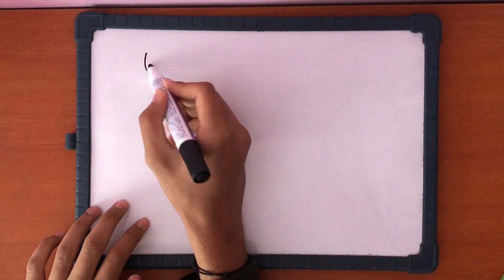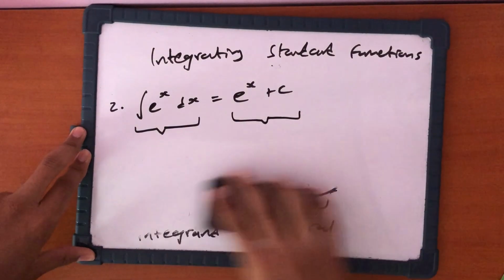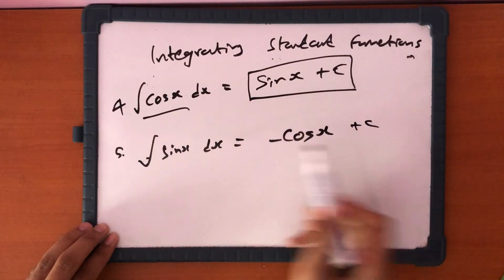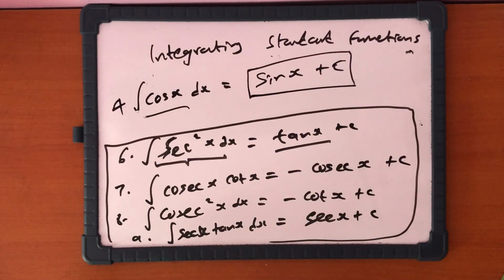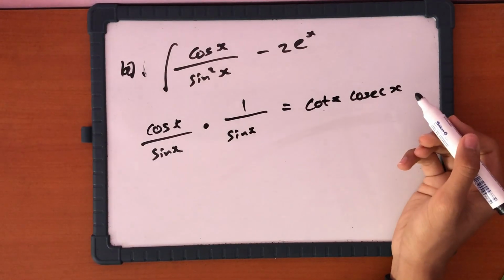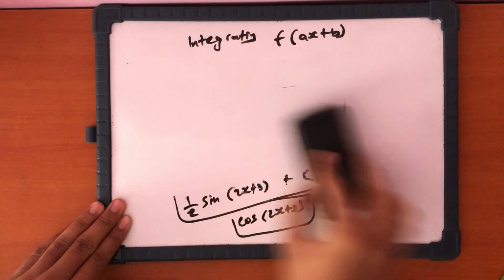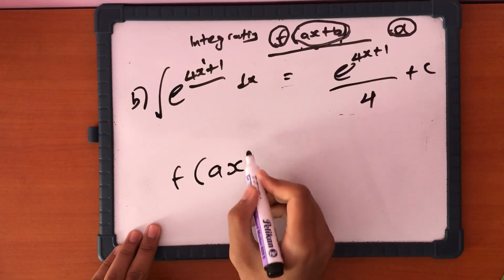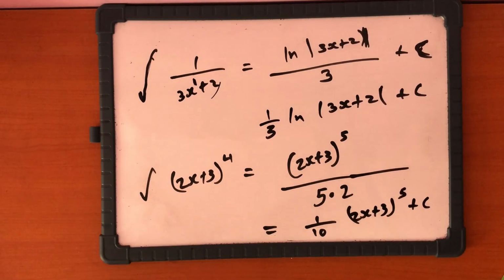Pure Maths 3 Integration Part 1: Standard Integrals And Intro To Reverse Chain Rule — f(ax+b)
In this video, I start the Integration chapter for Edexcel International A Level Pure Mathematics 3 (P3).
I go through the core basics, the standard integrals you MUST know, and the fundamental ideas behind integration before moving into deep stuff in part 2

What’s covered:
—What integration actually represents
—Standard integrals you need to learn
—Some examples of standard integration questions
—Intro to the reverse chain rule by integrating functions of the form f(ax + b)